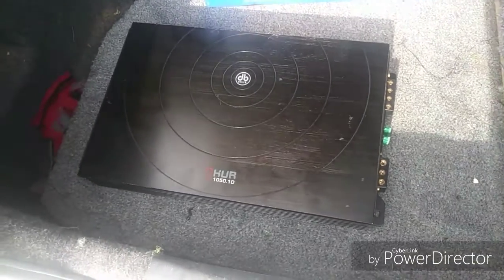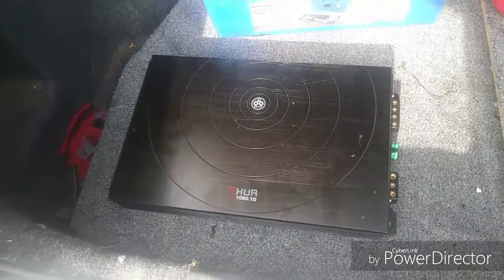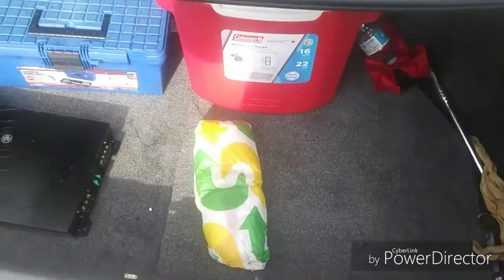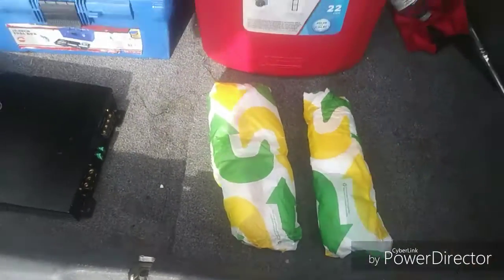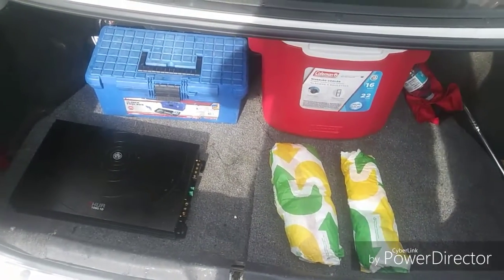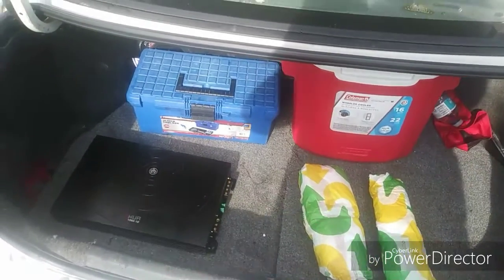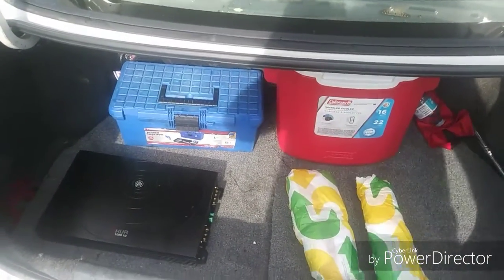How to install amp and subs in your car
How to install 2 12 inch subs with a amp